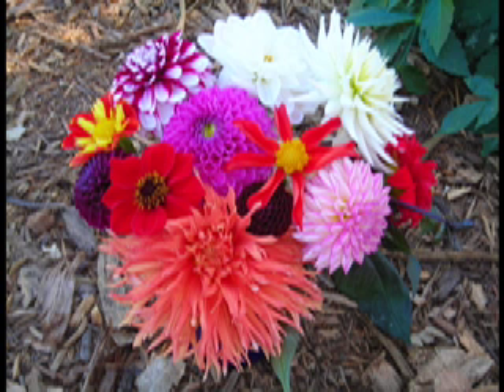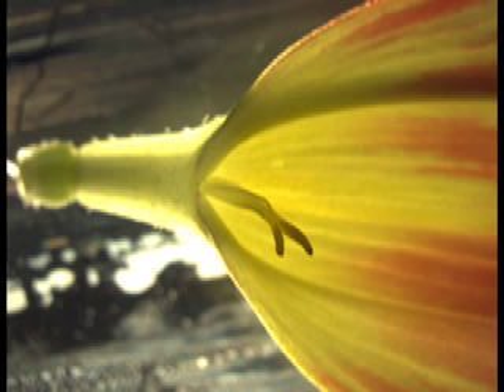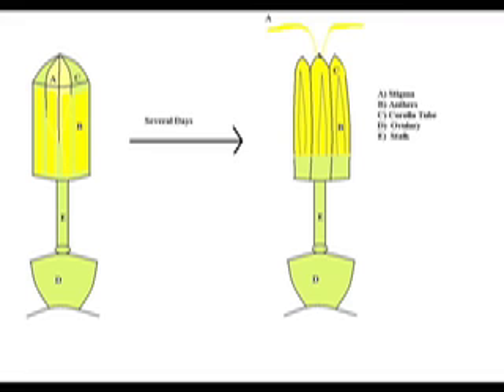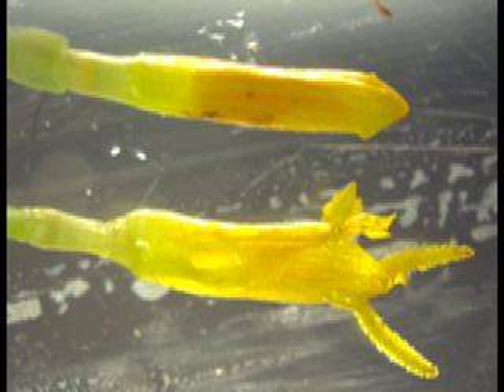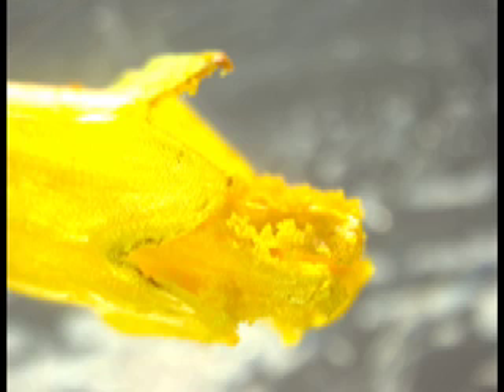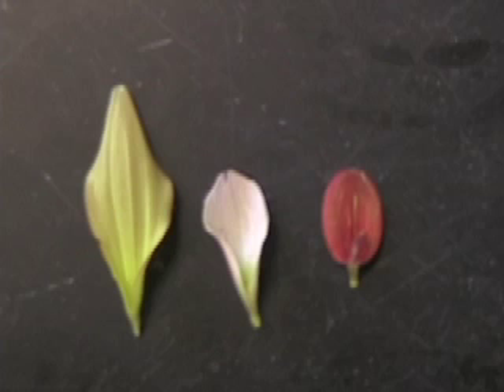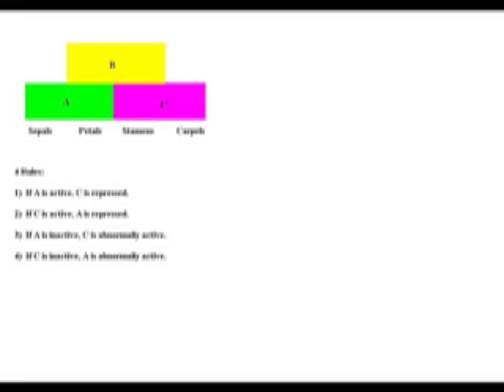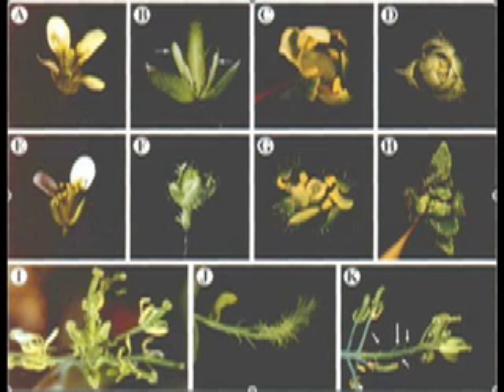Dahlia Floral Forms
A short video describing dahlia floral forms, as well as a description of current genetic models of floral form.